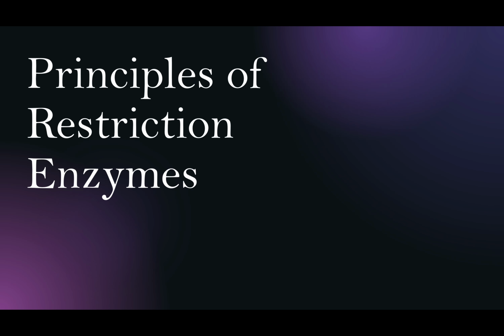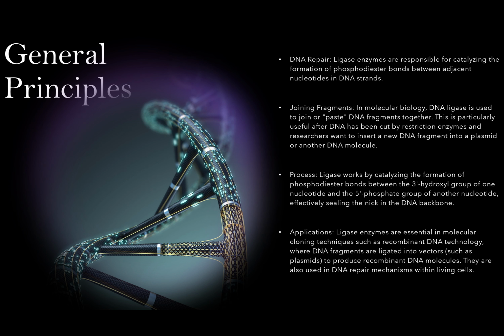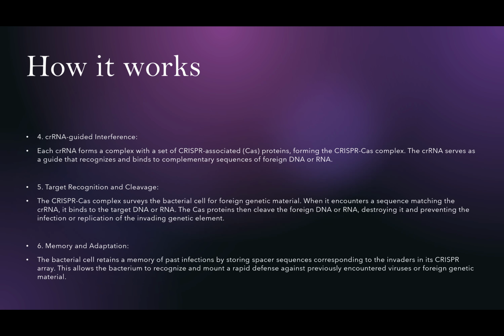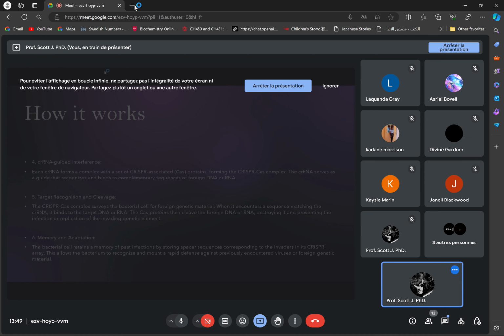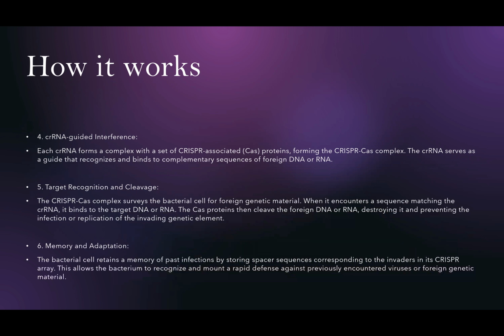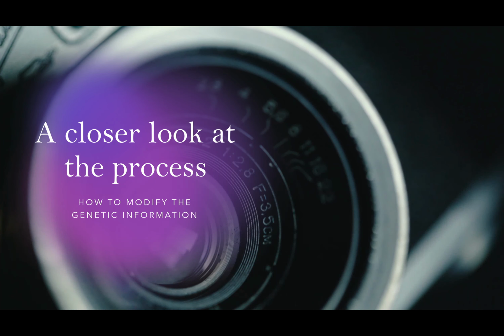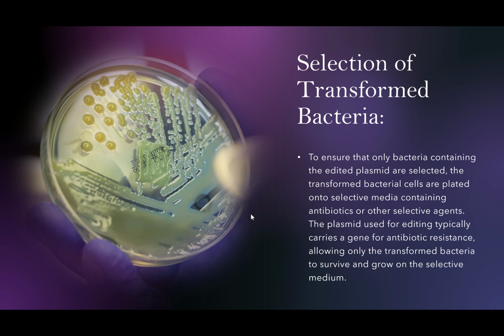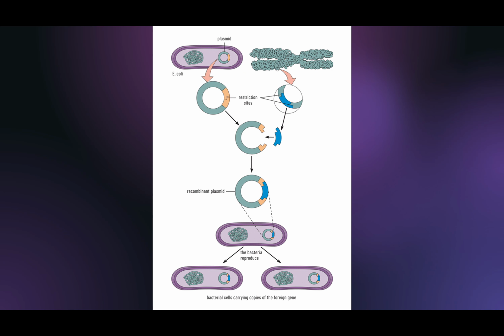Process of Recombinant DNA Formation & CRISPR Biology Unit 1